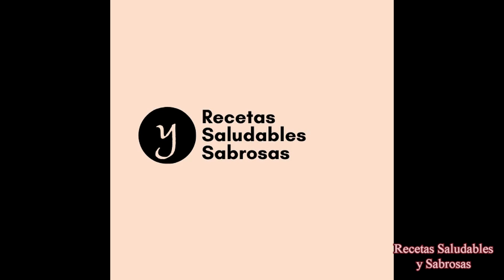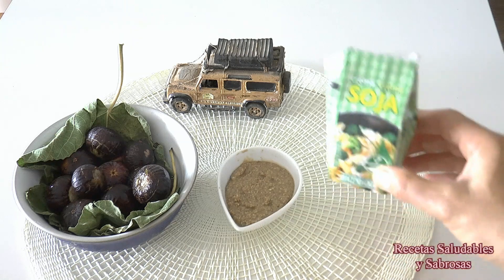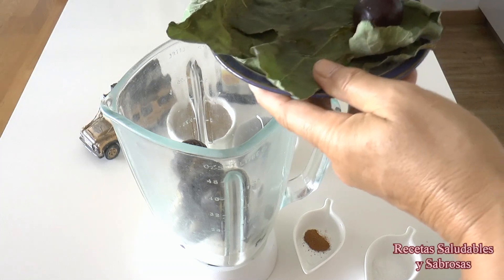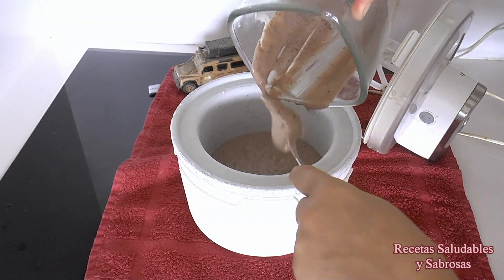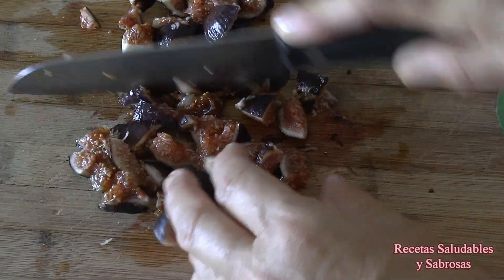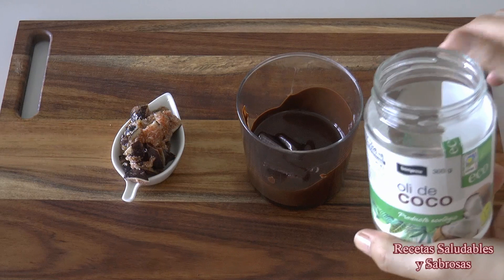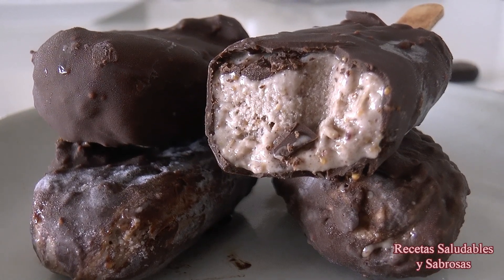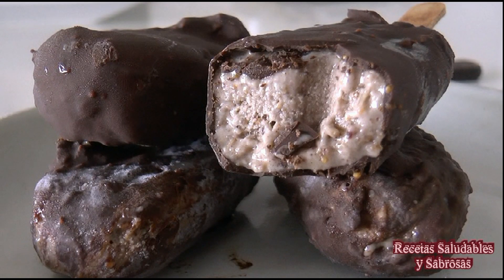HELADO DE HIGOS FRESCOS CON 3 INGREDIENTES Y SIN AZÚCAR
Amigos, os traigo una super receta de helado de higos frescos con solo 3 ingredientes y sin azúcar, sin dátiles ni plátanos o bananas, muy nutritivo y saludable. Los 3 ingredientes son: higos frescos, tahini (casero si puede ser) y nata de soja. Es vegano, pero doy indicaciones por si queréis hacerlo no vegano con nata de leche y con yemas de huevo. Las cantidades están al final de vídeo.
1. Propiedades de los higos, entre otras:
Ayuda a reducir la presión arterial alta.
Contribuye con la pérdida de peso.
Incrementa los niveles de energía.
Aporta antioxidantes (previene el envejecimiento)
Reduce el riesgo de sufrir problemas cardiovasculares. ...
Protege contra la degeneración macular.
Ayuda a prevenir la diabetes.
Actúa como un laxante natural.
2. Propiedades del tahini, entre otras:
El tahini es bueno para el corazón gracias a su aporte en grasas insaturadas y ácidos grasos esenciales como el ácido oleico. También es un alimento muy beneficioso para el tránsito intestinal, ya que aporta grandes cantidades de fibra y por lo tanto, ayuda a reducir el estreñimiento.
Tiene altas concentraciones de calcio, por tanto es muy bueno para la salud ósea y la osteroporósis.
Es ideal para bajar el colesterol.
Está altamente recomendado para incrementar la memoria y la concentración porque tiene mucho fósforo y leciticina.
3. Propiedades de la nata de soja:
Excelente fuente de proteínas.
Reduce la tasa de azúcar en sangre.
Reduce el colesterol.
Previene la osteoporosis.
Puede aliviar síntomas de la menopausia.
Su aporte de fibra mejora el tránsito intestinal.
Sólo tiene 17% de materia grasa, por lo tanto va bien para mantener el peso y no engordar con helados cremosos de nata de leche, es ideal para intolerantes a la lactosa y el etiquetado garantiza que es vegana.

Bueno, pues espero que os guste y que lo probéis, que es fácil y está delicioso.
Felices Recetas Saludables!